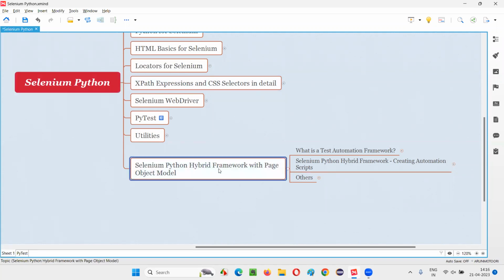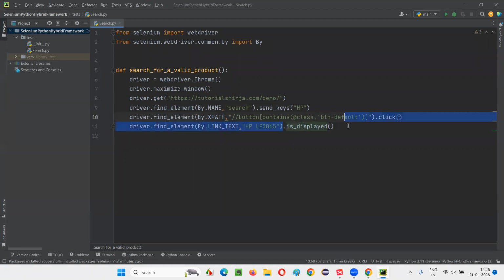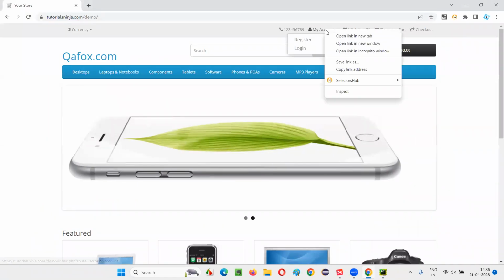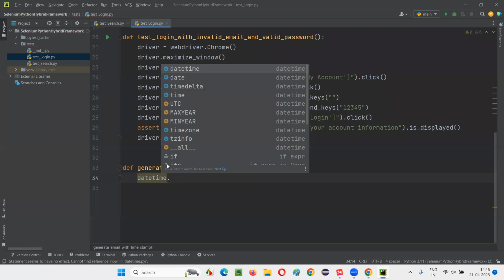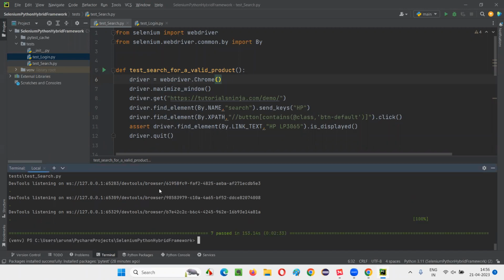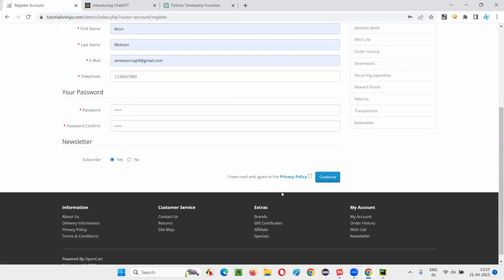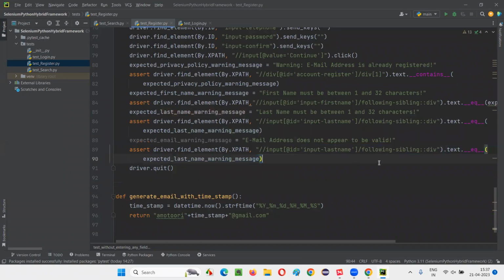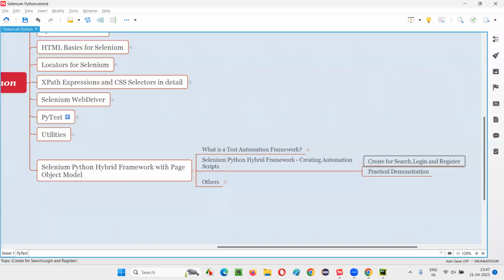2. Selenium Python Hybrid Framework - Creating Automation Scripts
In this session, I have explained Selenium Python Hybrid Framework - Creating Automation Scripts as part of Selenium Python Training series.